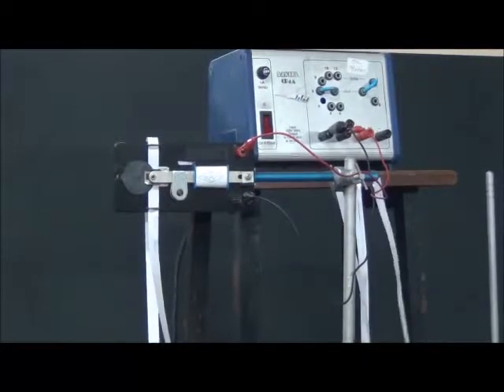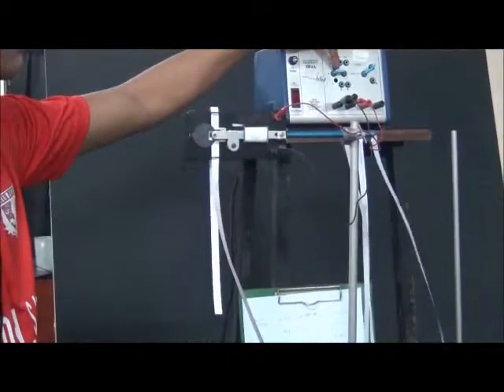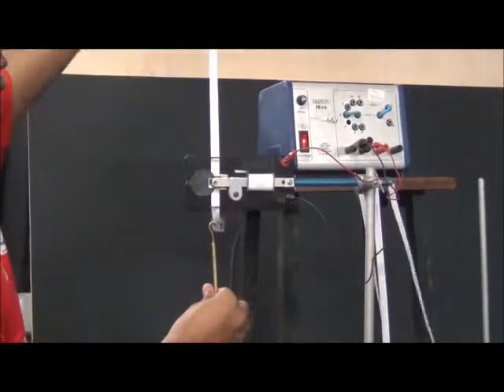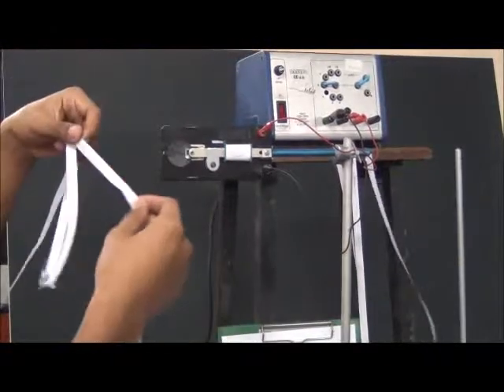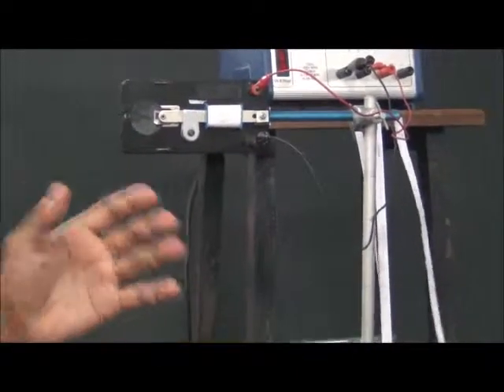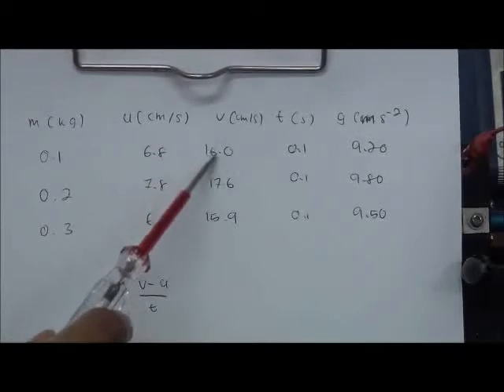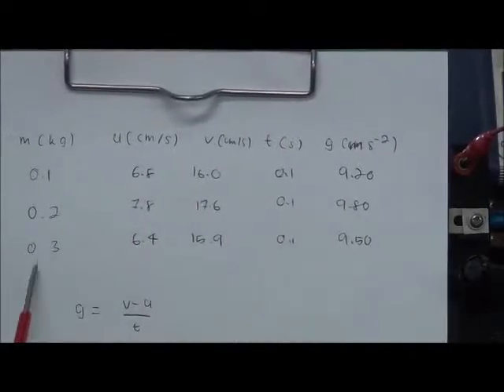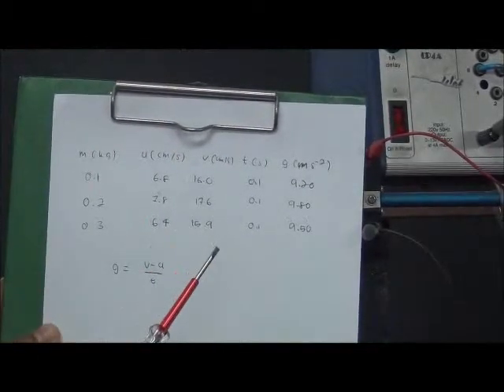Gravitational Acceleration 6 of 100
Experiment determining Earth's gravitational acceleration g by ticker tape.